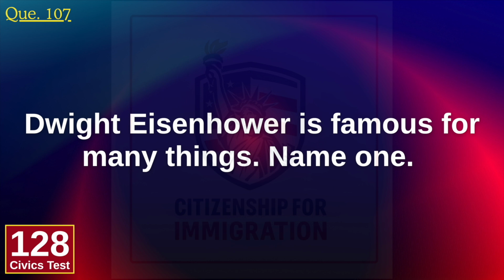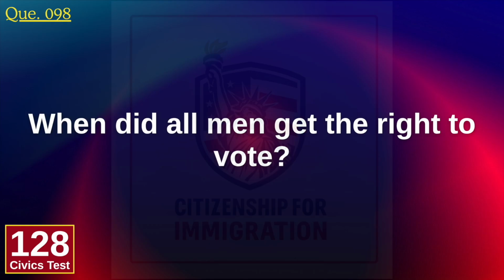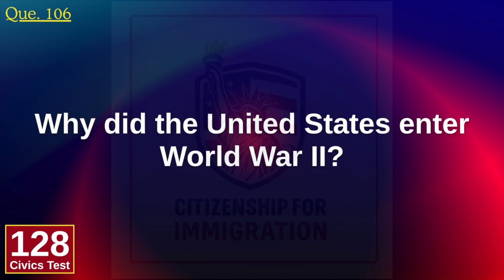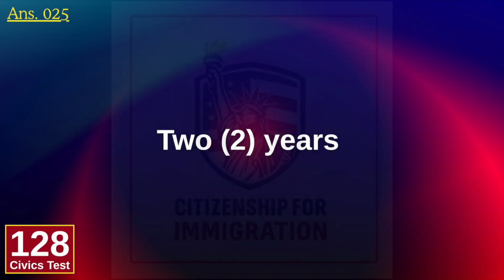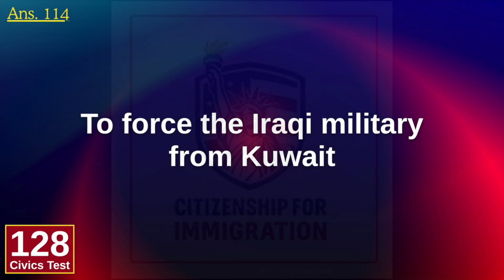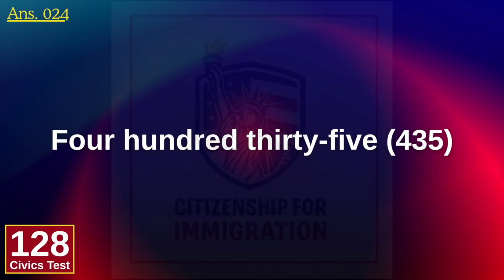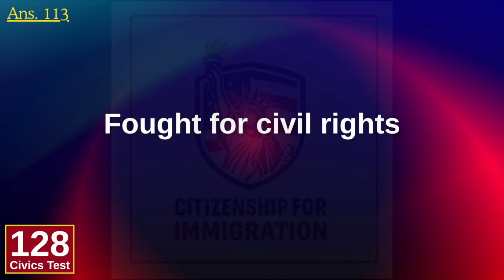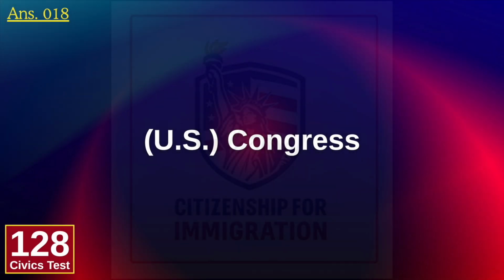128 USCIS Civics Questions for U.S. Citizenship Interview 2026 – Random Order & Full Answers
128 USCIS Civics Questions for U.S. Citizenship Interview 2026 – Random Order & Full Answers

✅ American government
✅ U.S. history

📌 Related Videos on This Channel:
100 Civics Questions (2008 version, USCIS official)